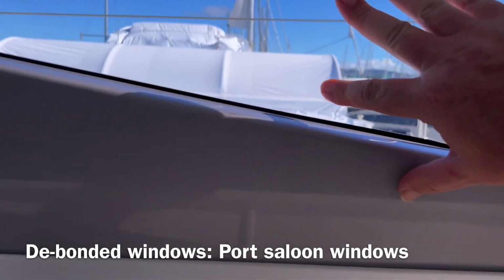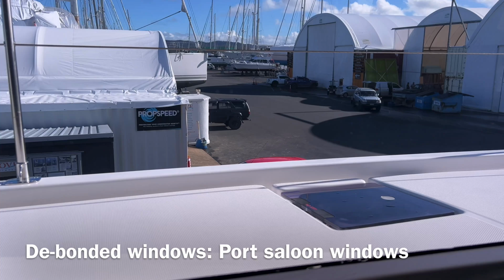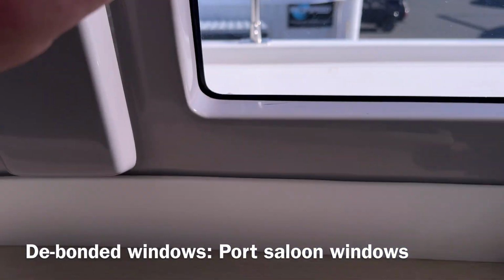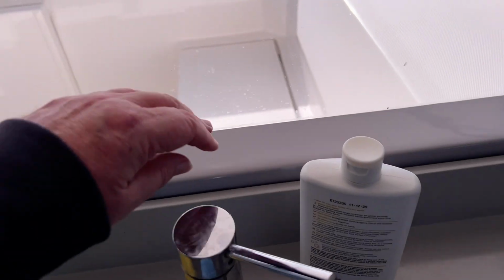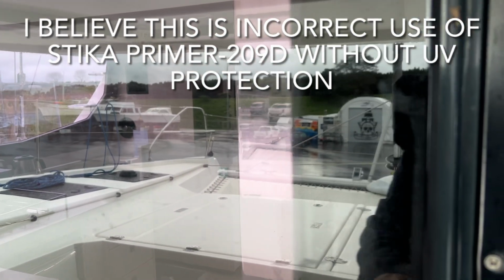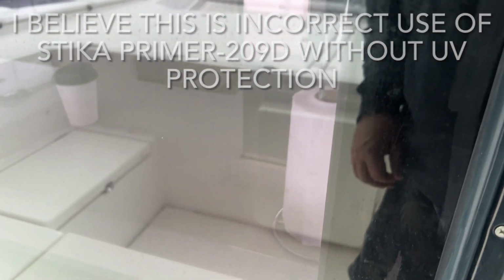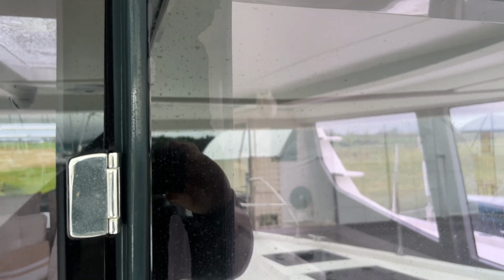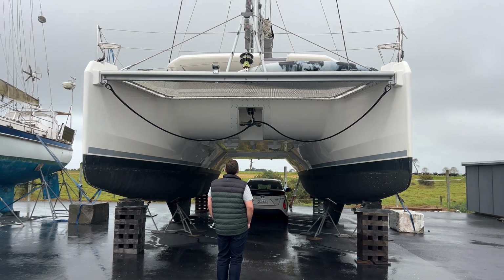15 June 2024 - An Update on the 2018 Leopard45 - EX SV CATMANTOO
Other videos are running 2 weeks behind.
WAKWAKA remains on the hard at Marsden Cove Marina. Defects found during her survey will be attended to.
A number of windows need re-bonding, area of delamination on the topside, replacement of an engine display, rudder seals replaced and sacrificial keel joint attended to.
Owners are arranging for Cove Boat Works to attend to these, under the supervision of their surveyor. Being mid winter the weather needs to be cooperative.